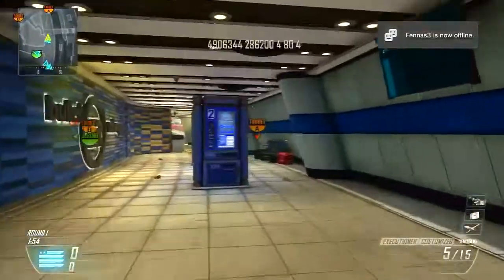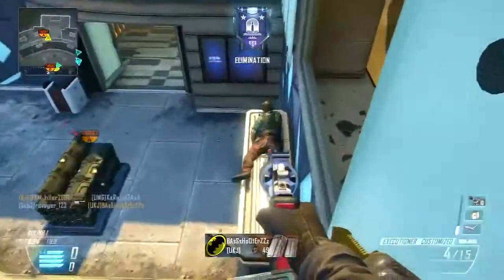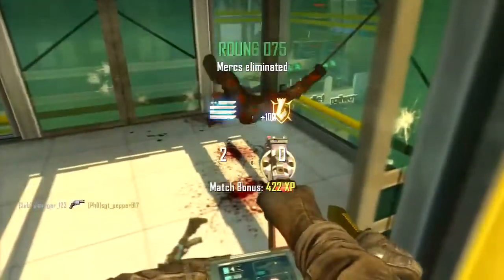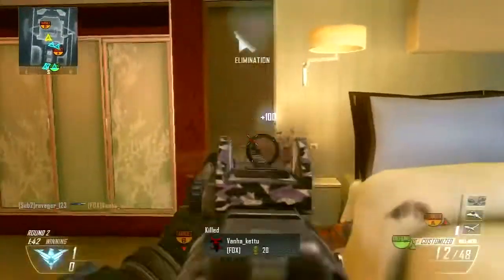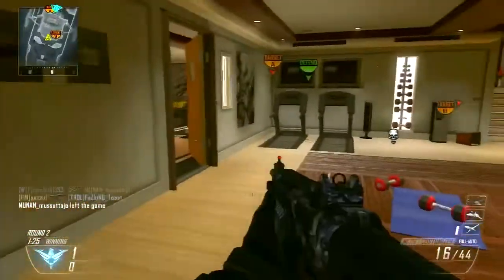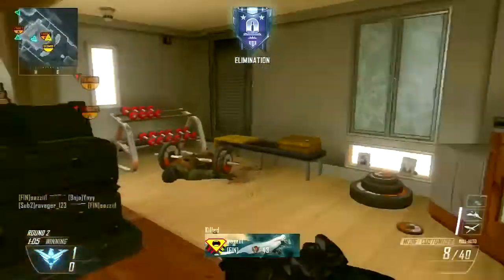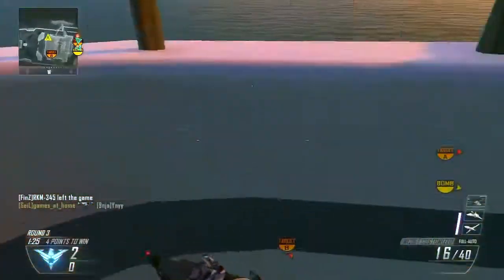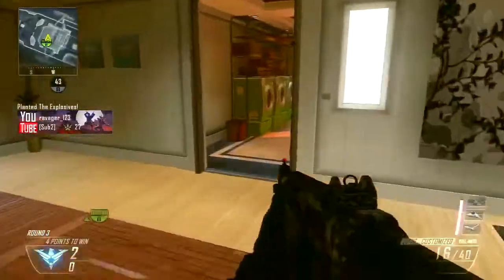Black Ops 2 - Executioner&M1216 Underrated Shotguns?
Also want to be in any videos? have any suggestions about any video ideas? then don't forget i take any advice/suggestions.

2 very underrated guns in my opinion! Second commentary ever so give me some ideas on what to commentate about peepz!

Players Included:
Ravager123

Social networking!